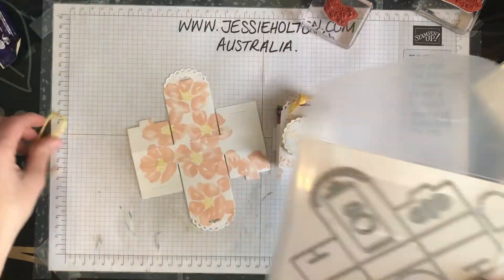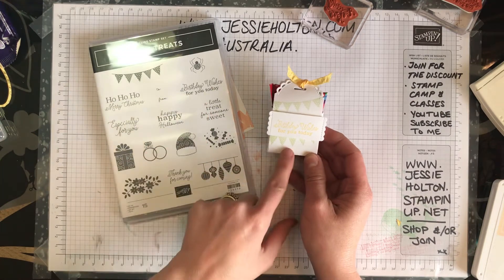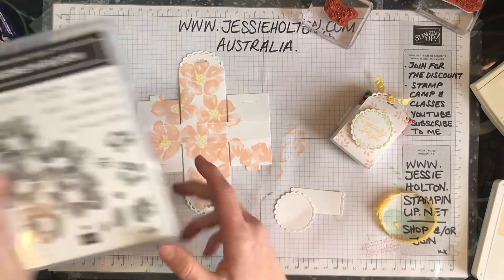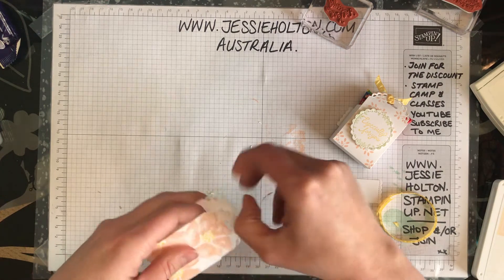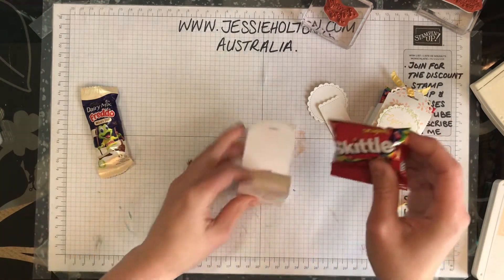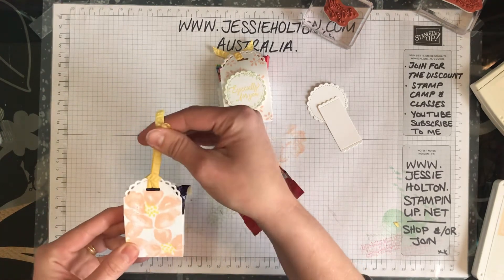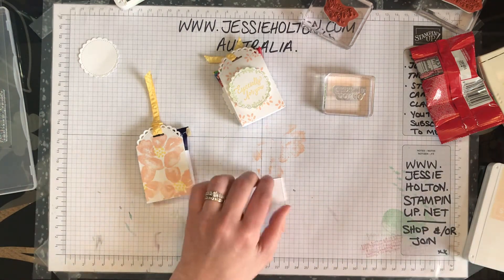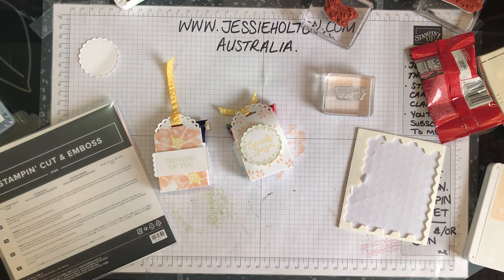Little Treats Bundle with Blossoms in Bloom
Little Treat Box Dies with Blossoms in Bloom - September 2020 stamp camp
I’d love to spoil you as a customer or team member. Details & Directions for this project

* Newsletter * Shop online * Classes & Stamp Camps * Join My Team *
- My team & customers are my VIP’s & get spoiled every month!
- Get the best deal & save a minimum 20% when you join my team
- Demo’s: Up your business skills with my Demonstrator Training Program